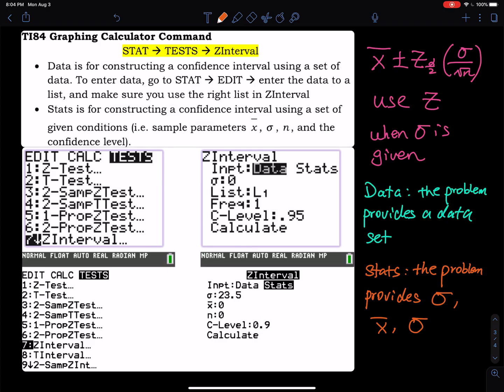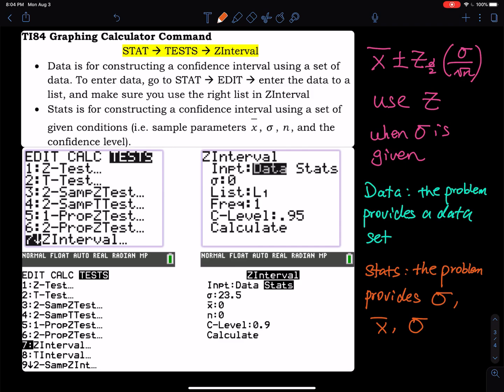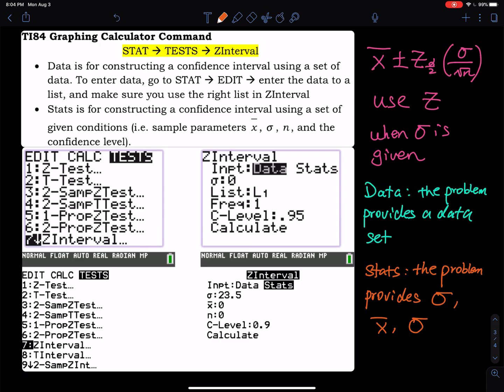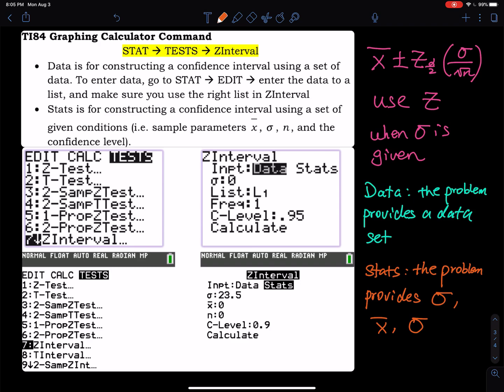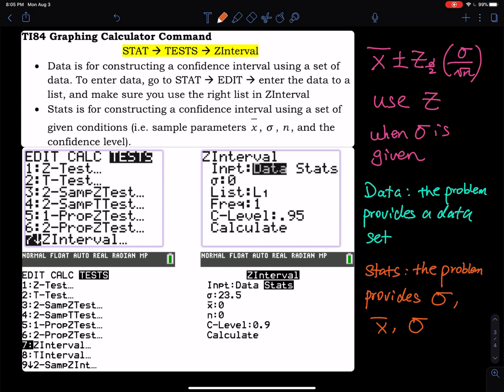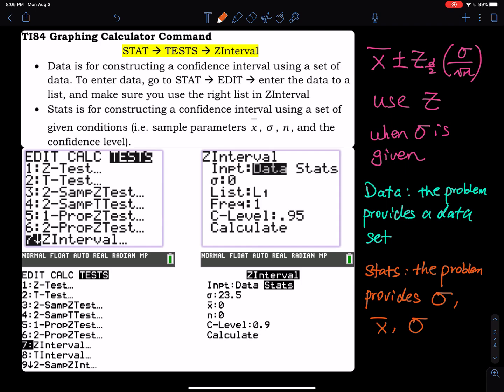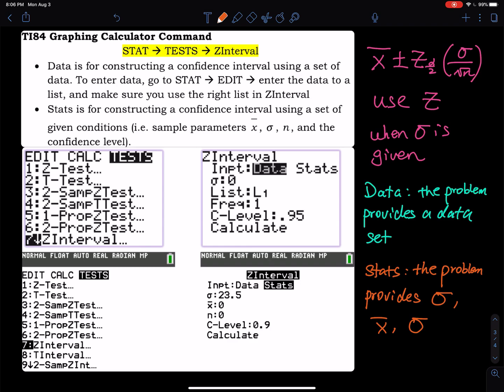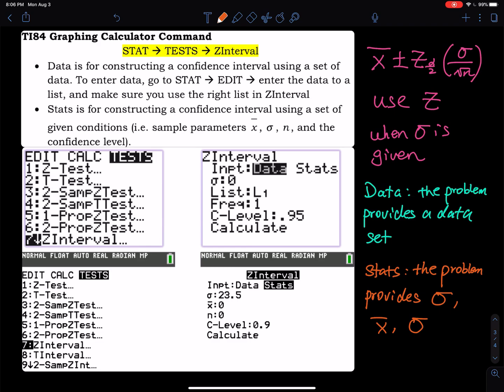8.1 Part 2/4: Compute One-Sample Z-Interval Using TI84 Plus | Elementary Statistics